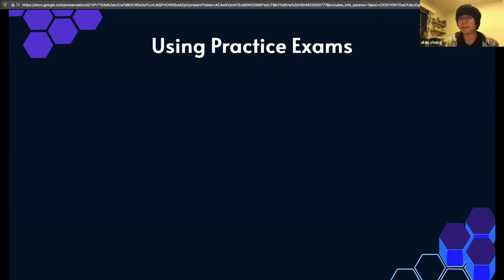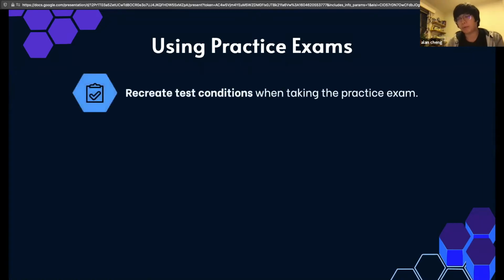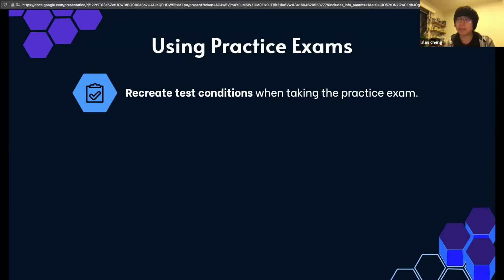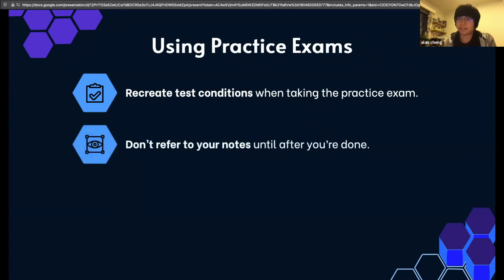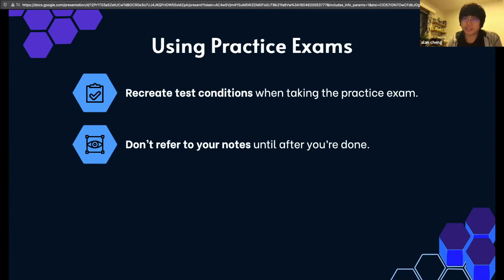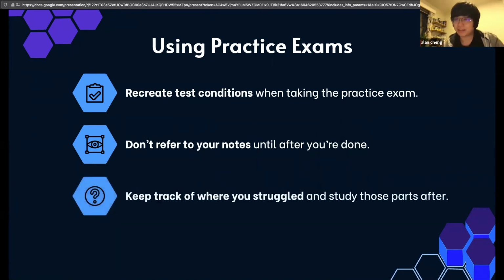How to Use Practice Exams - Test Prep in a Remote Setting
Learn strategies for test prep and test-taking, as well as specific strategies for remote exams. In this video, we discuss tips and strategies for maximizing practice exams.